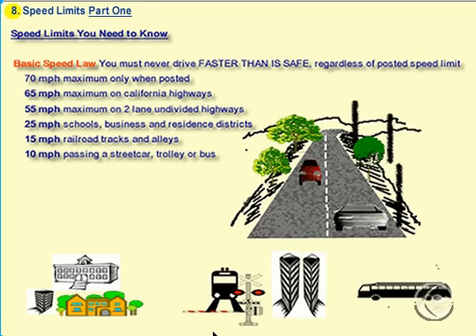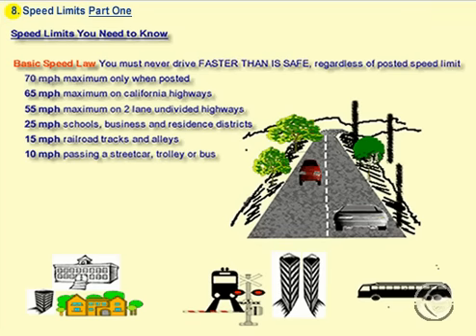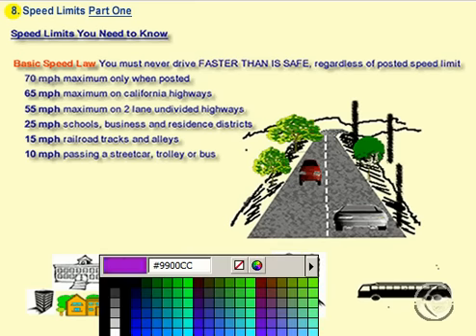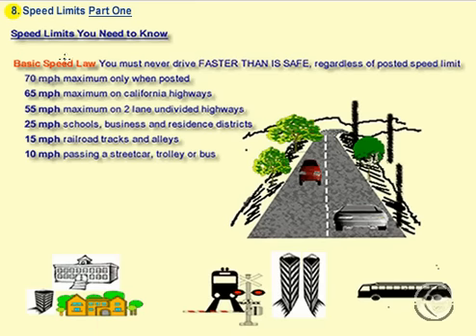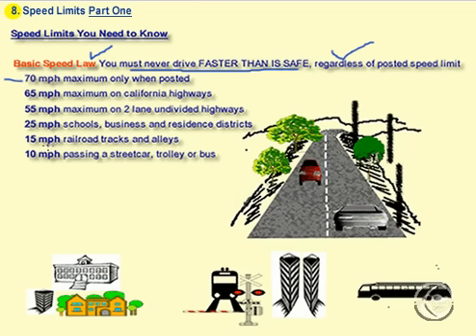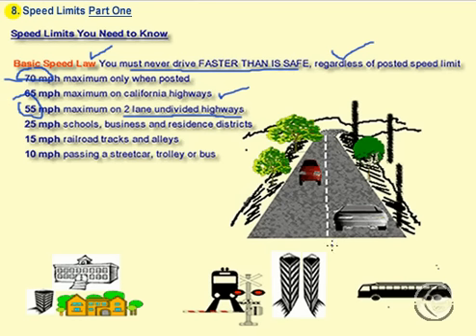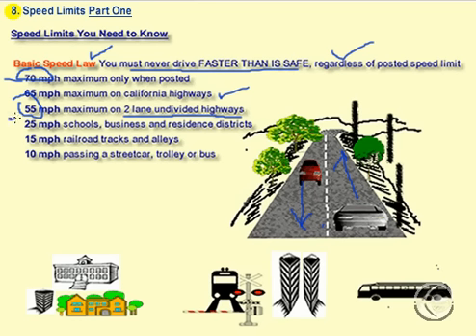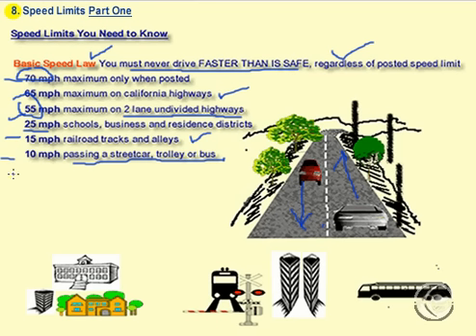Learn Speed Limits Fast - Rules of the Road 8_1